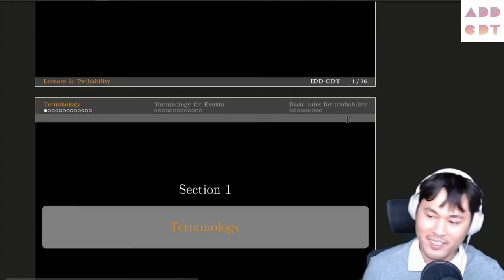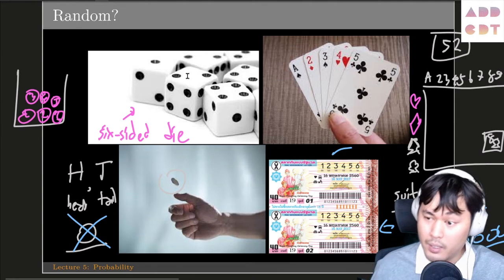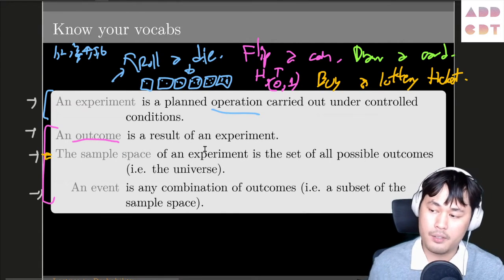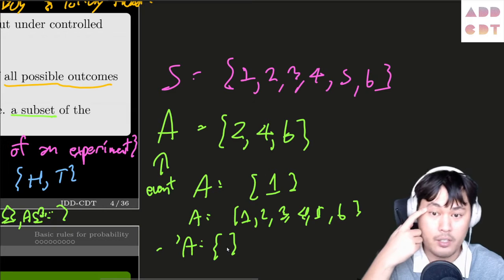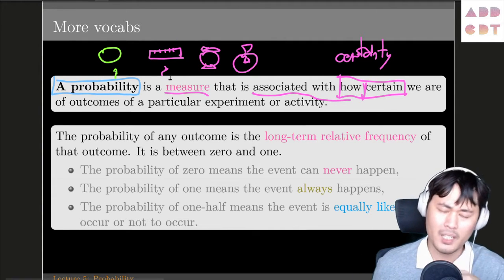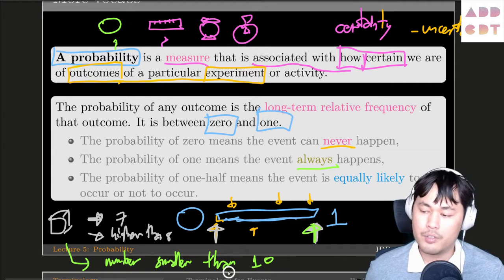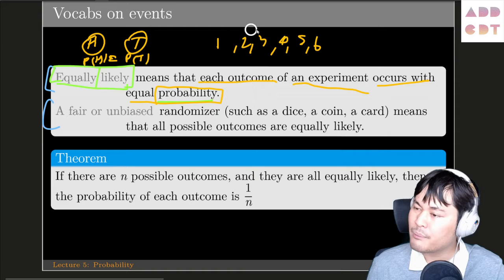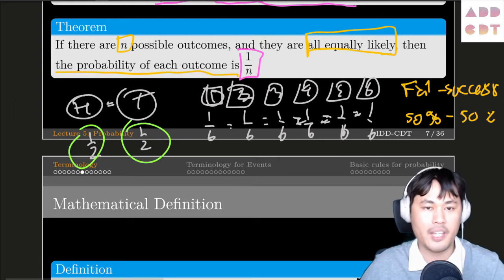Prob and Stat - Lecture 05 part 1: Definition of probability